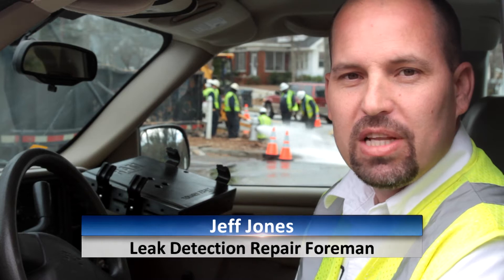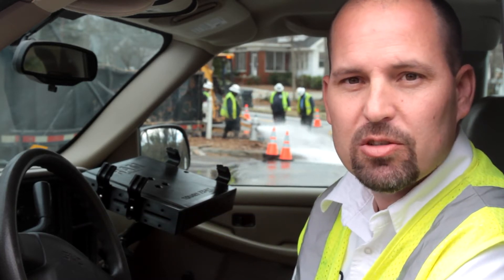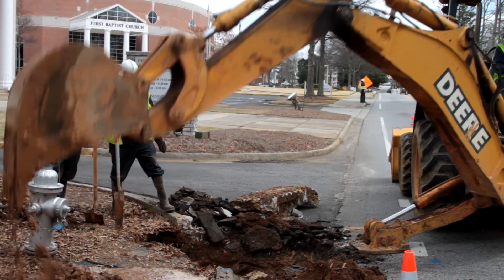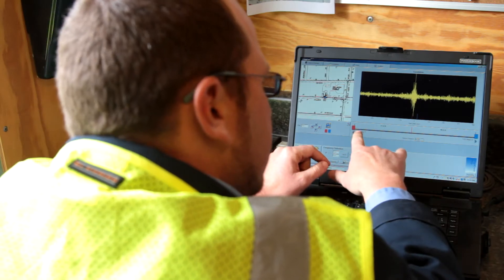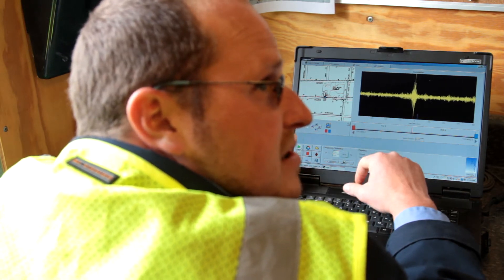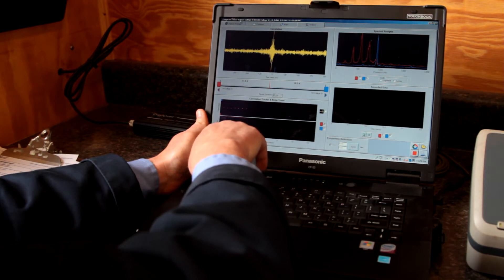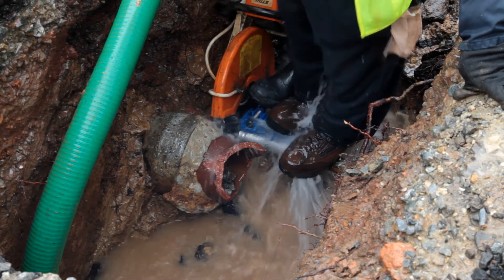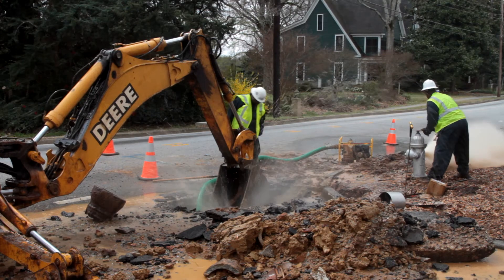Clayton County Water Authority - MSW Video Profile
Clayton County (Ga.) Water Authority crews tackle leak detection in their water system using advanced technology. Jeff Jones, leak detection repair foreman with the CCWA, is on site as the crew contains water loss from a leak. They found the leak using Itron DigiCorr and MLOG products that utilize acoustic technology for leak detection. For information about the DigiCorr and MLOG systems,
- Video shot by Collin Chappelle